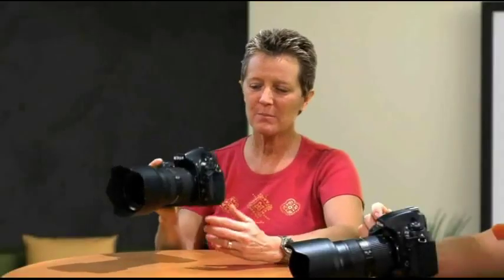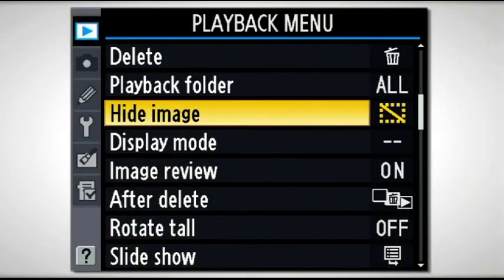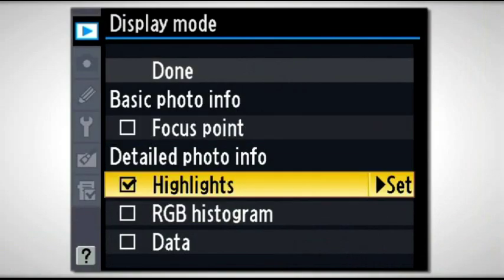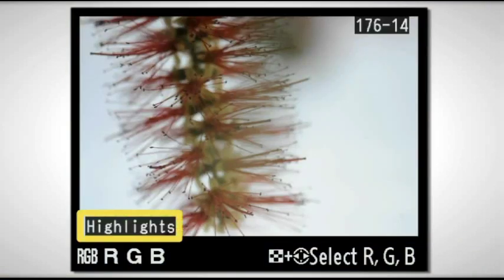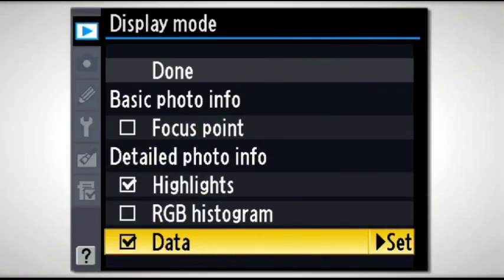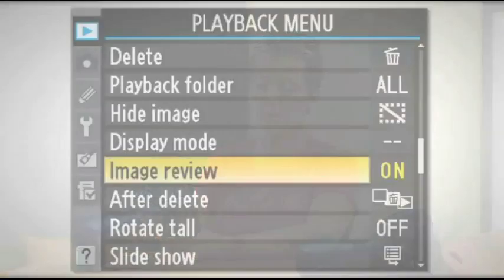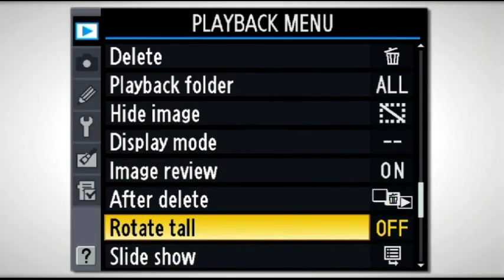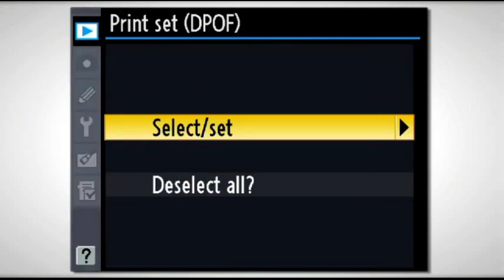Nikon D700 Training: 10. Playback Menu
Nikon D700 Training